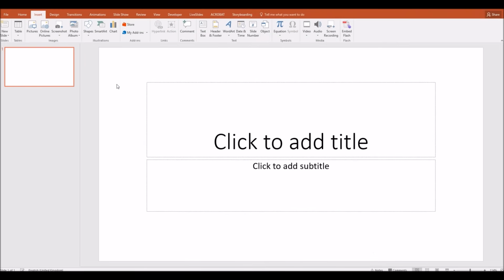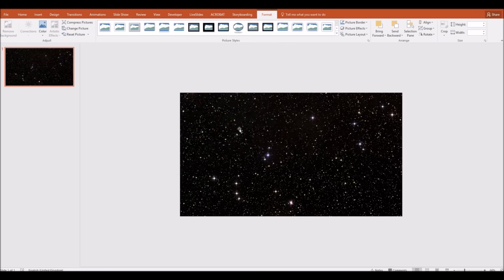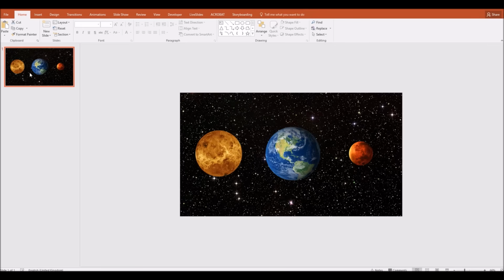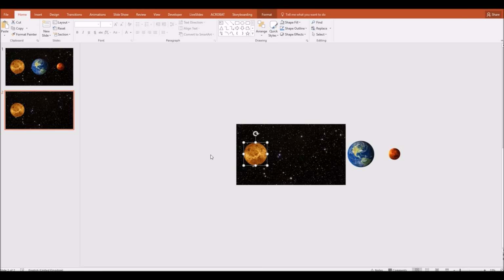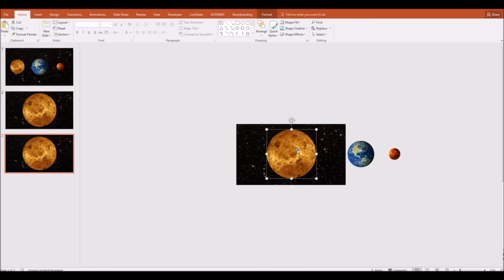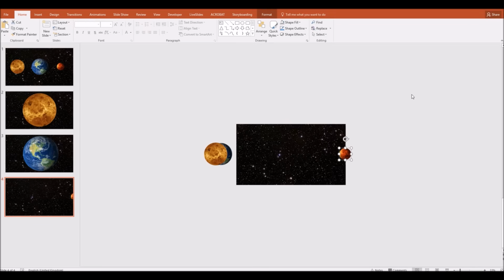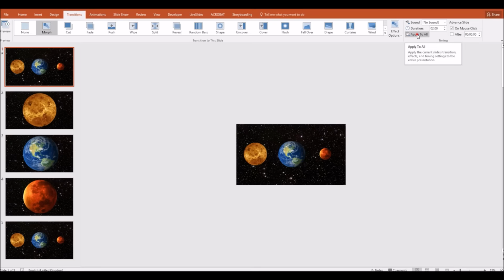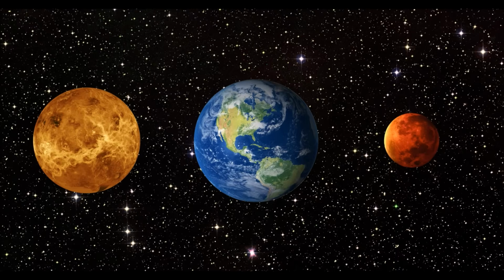Use The Morph Animation Effect In PowerPoint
The Morph animation or transition effect is an incredibly powerful and useful feature now available in Microsoft PowerPoint if you are an Office 365 subscriber. In this tutorial I show you a quick and simple presentation that was put together in just two minutes using the Morph tool, and then show you exactly how to do it yourself, creating a cinematic, 3D like effect which gives the impression of a smooth parallax effect moving the audience through your contents seamlessly.